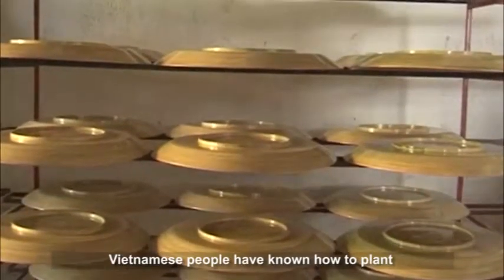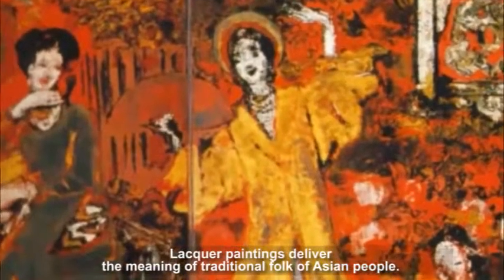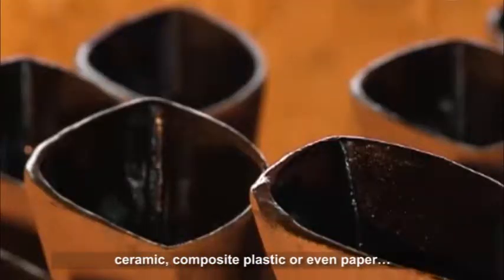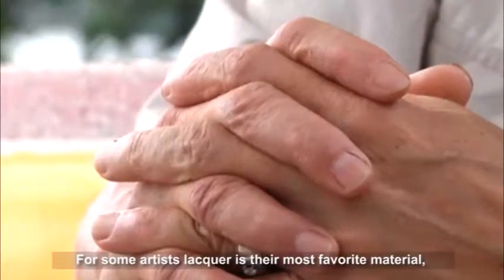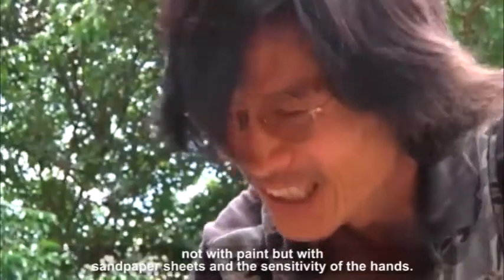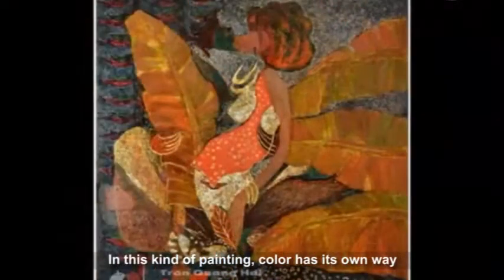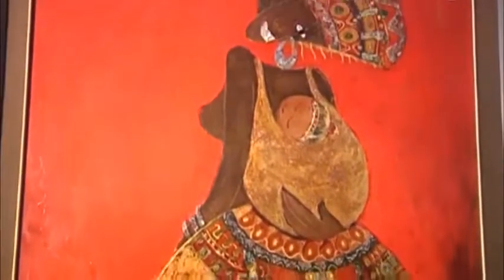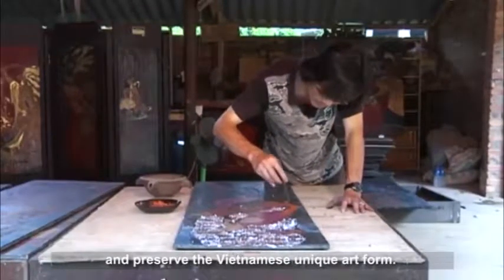Vietnamese lacquer art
Vietnamese lacquer art attracts not only domestic customers but also foreign tourists by its unique beauty and spiritual art. Through many ups and downs of history, its value is not be faded but also is highly appreciated in the world market.